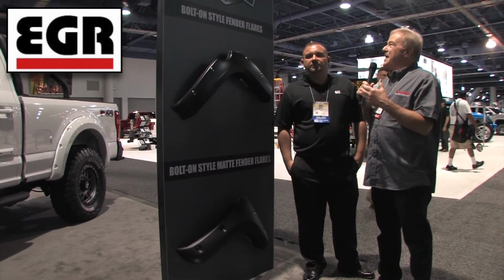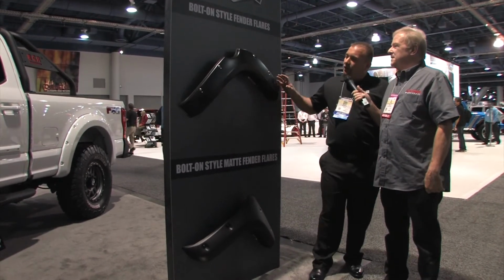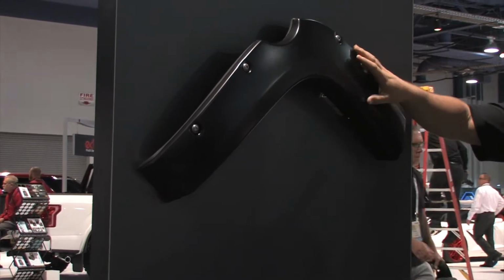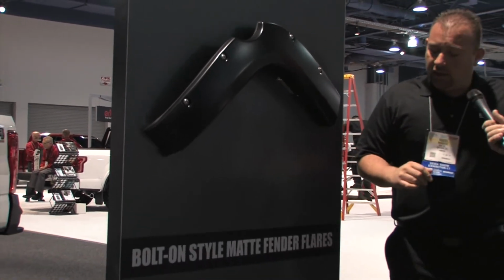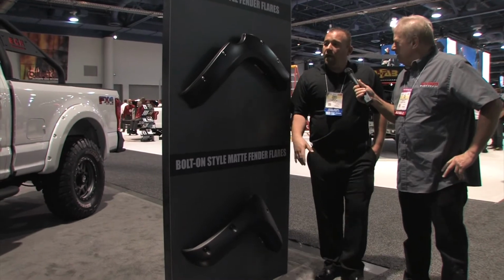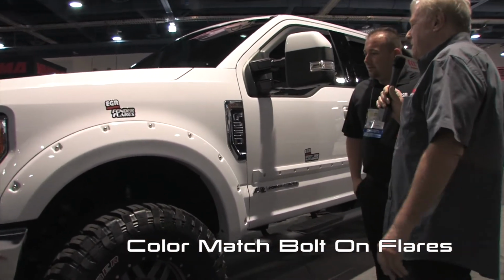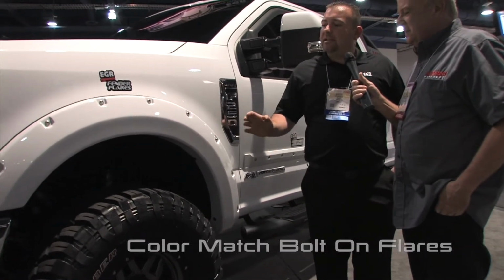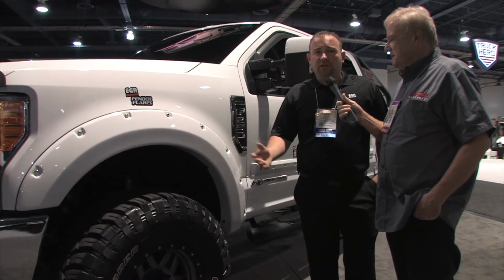New EGR Fender Flares: Warrantied for Life, No Drilling Required!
Take your game to the next level with EGR bolt-on fender flares. Fabricated from EGR’s patented compound, these fender flares protect your paint and give your truck that cool mild custom look.

- Allows you to run bigger wheels/tires
- Easy to install without modifications
- Gives your truck a modified, aftermarket vibe